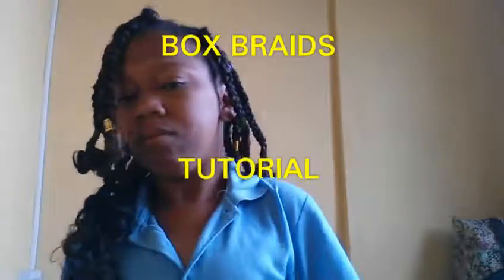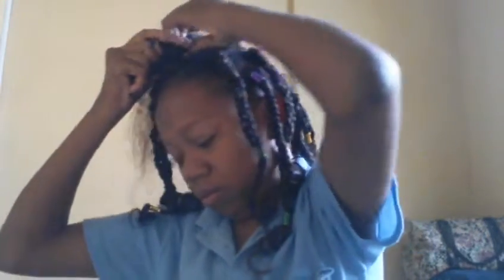HOW TO: Install Jumbo Box Braids Tutorial/for beginners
hi buttercup  Today's video is all about protective styling my hair for the cold days .so I installed some box braids in my hair and I thought it would be nice if if show toy guys how if installed it ,especially for you guys who have to pay to get them installed ,this is free all you have to do is subscribe to get more natural hair tutorials and hair care routine .so plz do enjoy this tutorial and plz like comment and share and I'll see you guys soon muah.bye